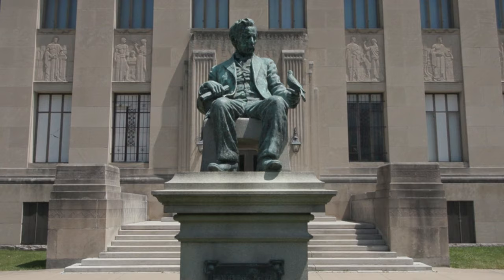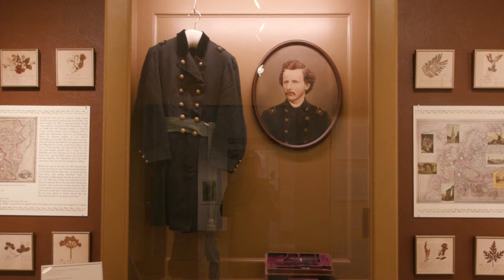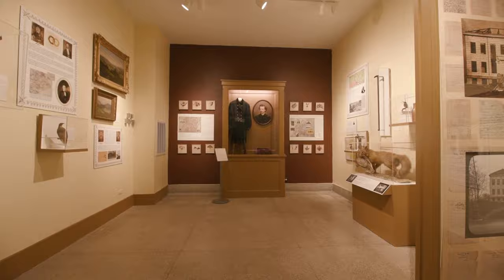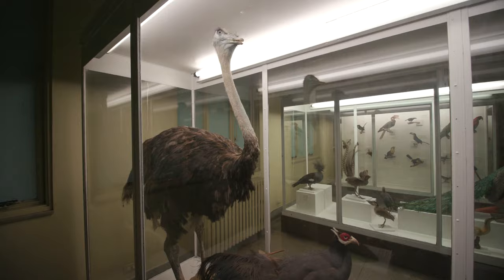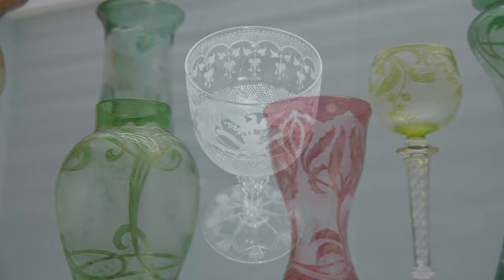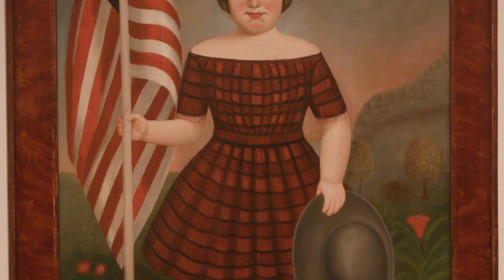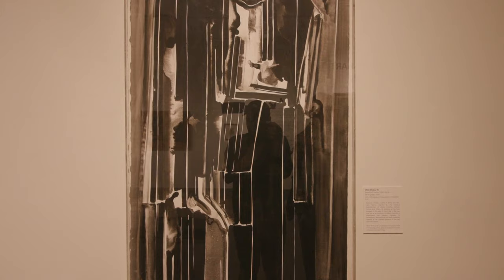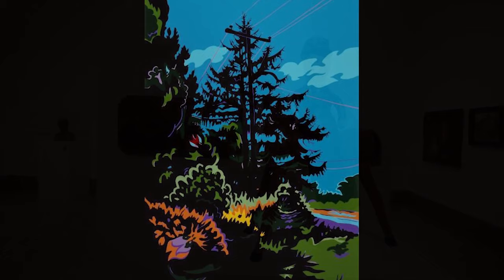Exploring the Everhart Museum: A Fascinating Blend of Art and Natural History | Short Documentary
In this episode of VIA Short Takes, visit the Everhart Museum, an exquisite haven in Scranton, Pennsylvania, where history, art, and the wonders of the natural world converge.

Established in 1908 by the remarkable Dr. Isaiah Fawkes Everhart, this museum embodies a rich tapestry of passions and dedication. Born in 1840, Dr. Everhart's true calling lay in being a naturalist, driven to explore, discover, and preserve the world around him. As a Civil War medical officer and doctor, he embraced his love for nature, embodying the spirit of the Victorian era.

Our journey unfolds as we explore the Founder's Gallery, a comprehensive display that beautifully encapsulates Dr. Everhart's life and contributions. From his Civil War medical uniform to his taxidermy creations, each artifact tells a story of his dedication and the pivotal role he played in establishing this museum.

In the 1920s, the museum underwent expansion to better showcase the growing collection. Over the decades, it has grown to encompass an impressive range of exhibits, including a diverse collection of fine art, folk art, and even dinosaur remains. The Dorflinger Gallery unveils the exquisite works of the Dorflinger Glass Company, a testament to the craftsmanship used by presidents Lincoln and Harrison.

A special highlight in this episode is the "Women In Art" exhibit, a tribute to the incredible female artists of Northeastern Pennsylvania. These captivating pieces demonstrate the evolution of artistic expression over the years, showcasing the diverse talents that enrich our cultural tapestry.

The Everhart Museum stands as a living legacy, preserving Dr. Isaiah Fawkes Everhart's passions for natural history, science, and art. It serves as an educational beacon, inviting people of all ages to explore, learn, and appreciate the beauty that surrounds us.

For over 50 years WVIA has been committed to serving the people by offering informational, educational, and entertaining content that enriches and expands viewpoints and serves as a catalyst for positive change.

The quality content produced by the team at WVIA is supported by viewers just like you! Please consider donating to WVIA

Here are More Ways to Follow WVIA!